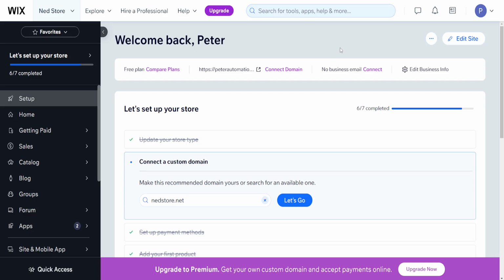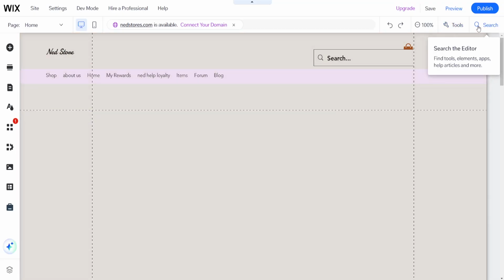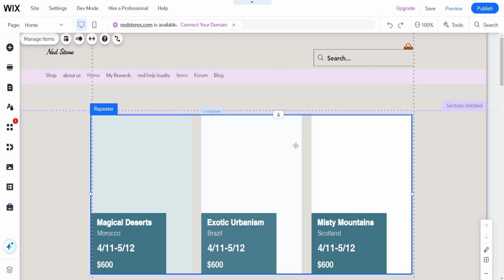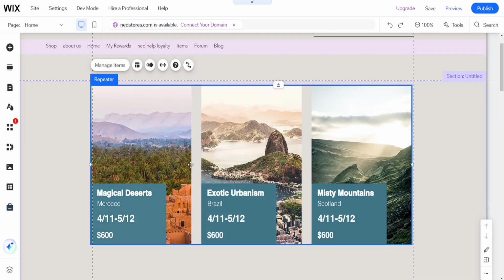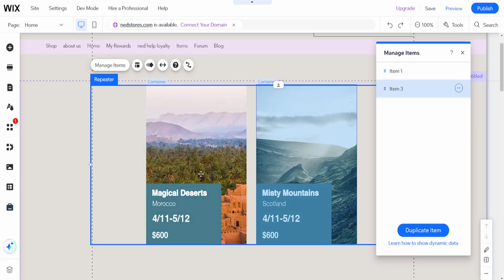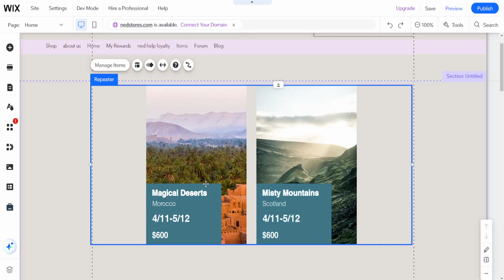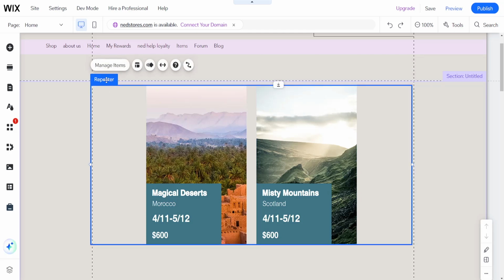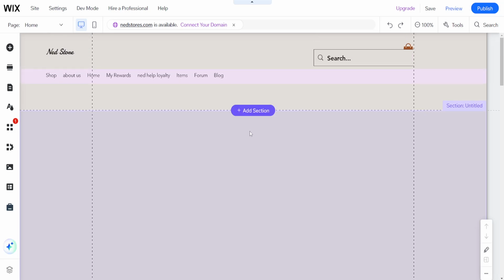How To Remove Repeater In Wix (EASY)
In this video I show you how to remove repeater in Wix. If you want to learn how to delete a repeater from your Wix website then this is the tutorial for you.